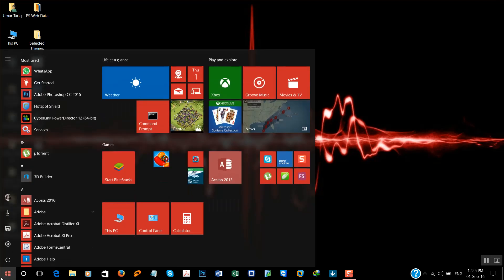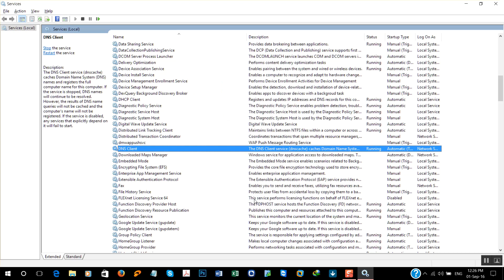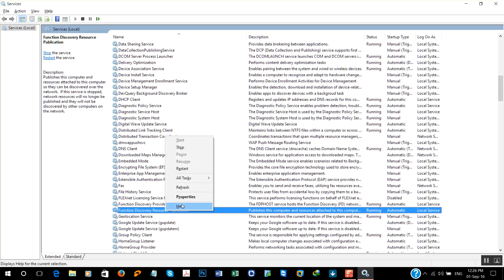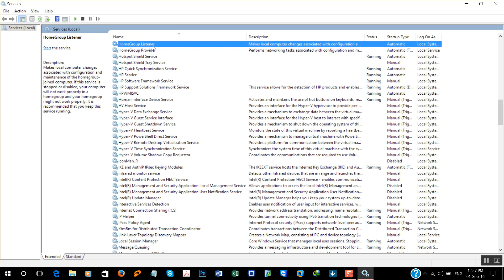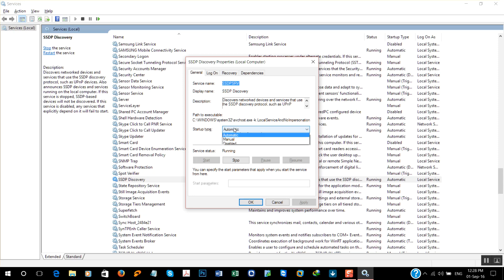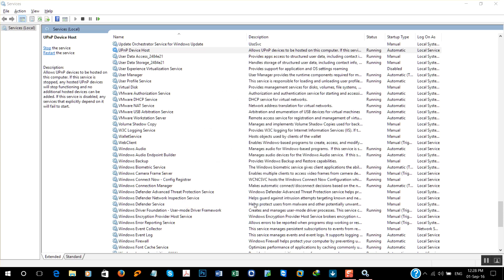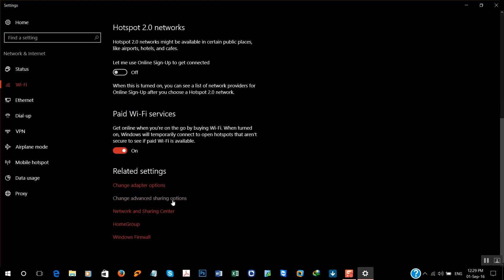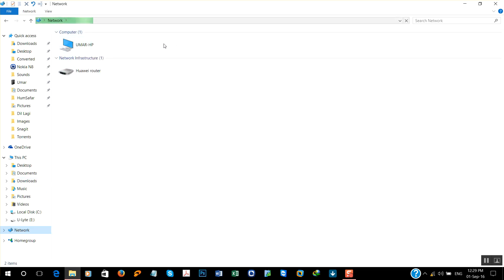Solved - Windows can't find wireless devices connected to a Network &25 hf4hs